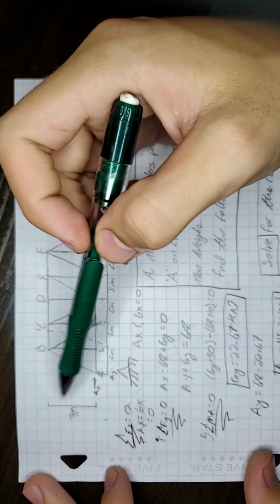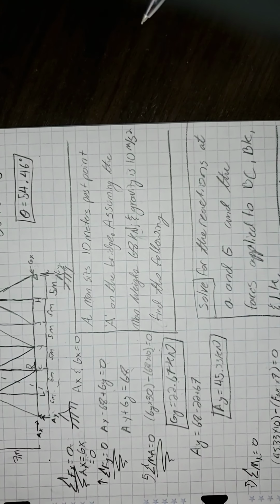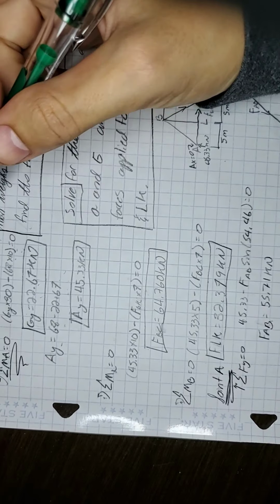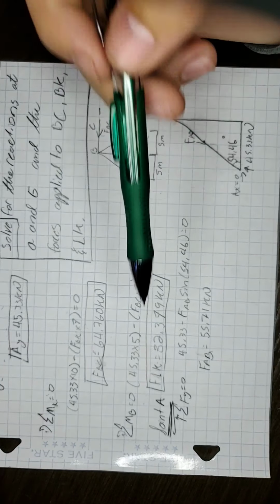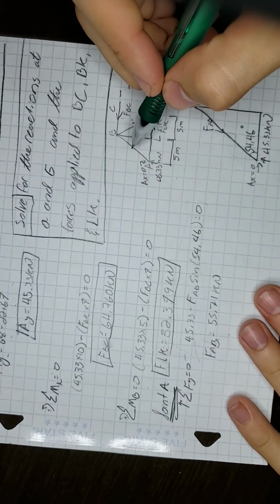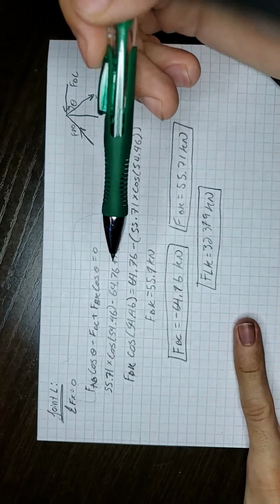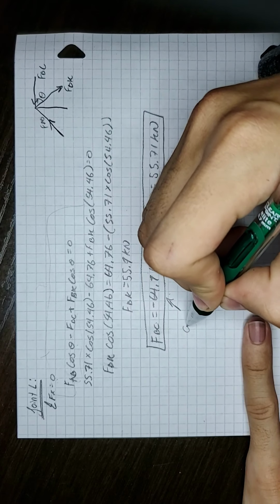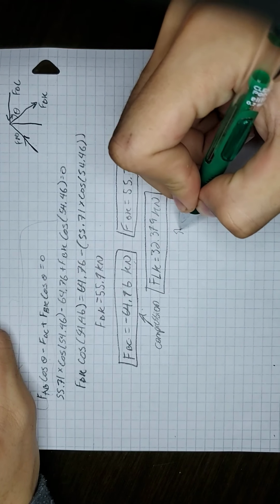May 2, 2020